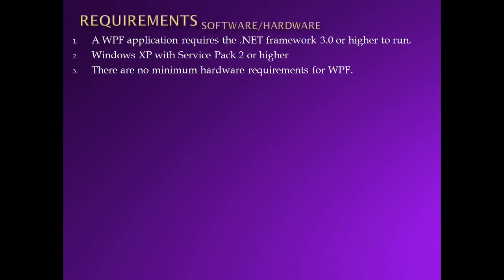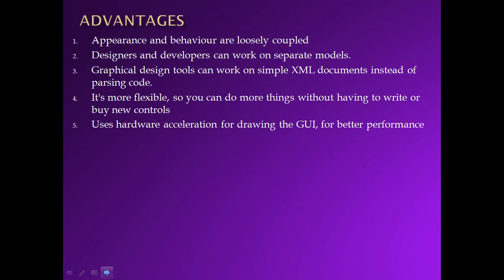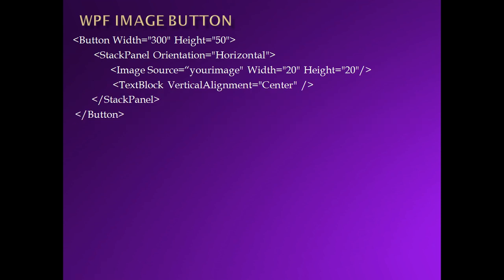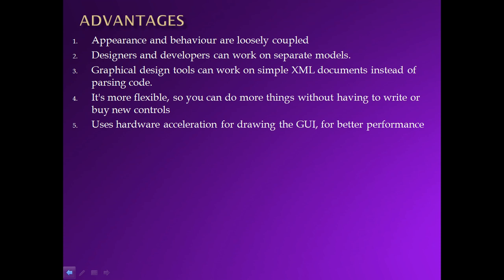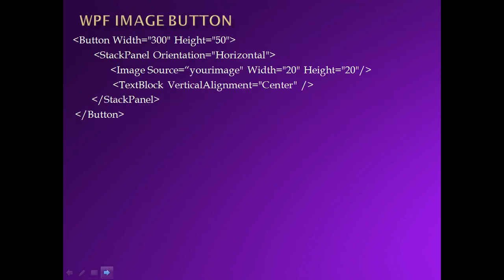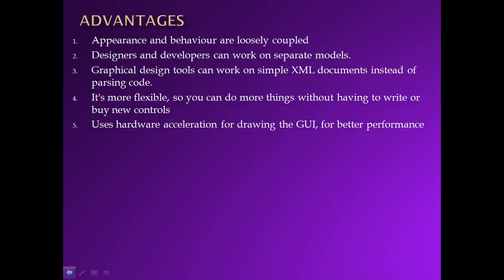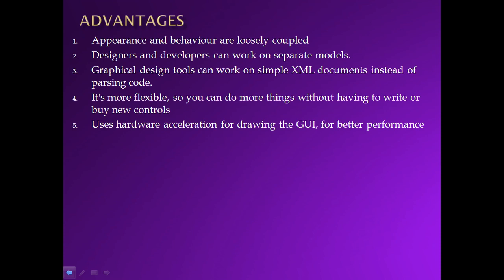Getting Started With - WPF - Introduction - Part 1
This tutorial provides a simple introduction to the WPF.

In this tutorial you will learn that what are basic requirements to run a wpf application, what are the wpf advantages etc.

I have covered the main points in the tutorial in requirement and advantages sections.